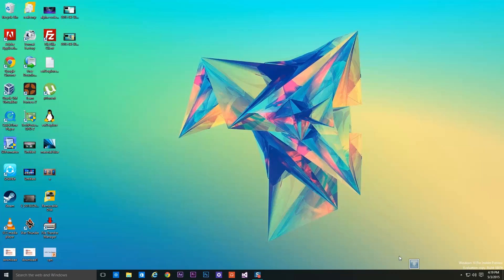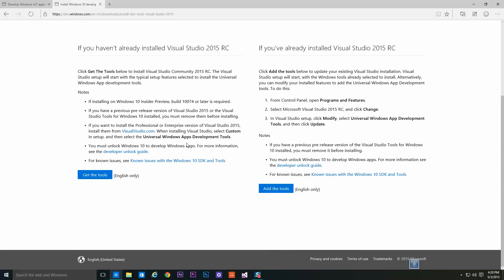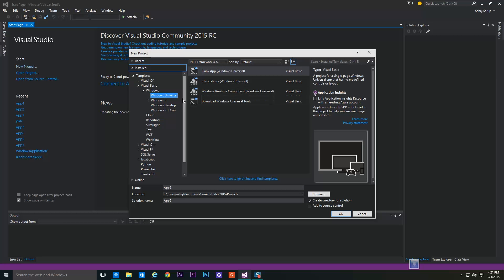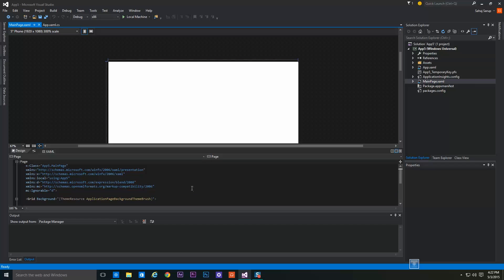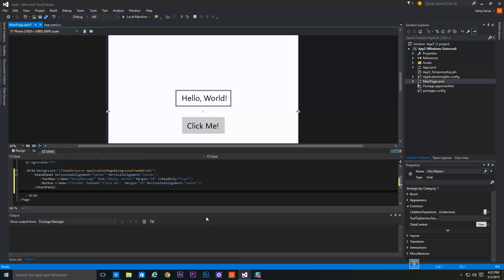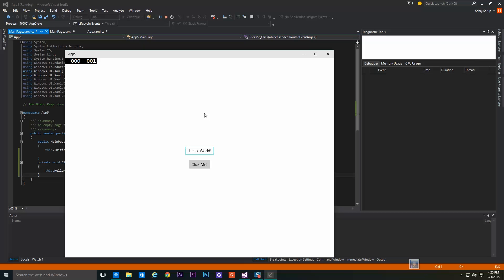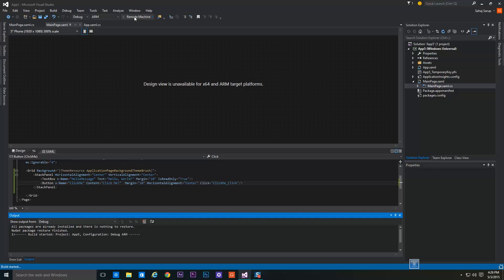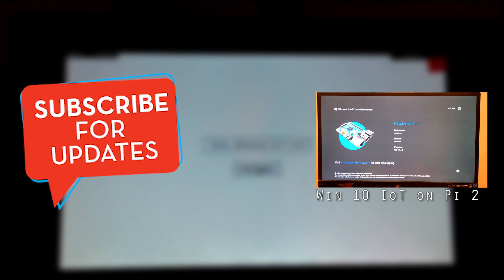Windows 10 App on Raspberry Pi 2 | Walkthrough (Part 2)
This video guide you through deploying your first windows 10 app on the raspberry pi 2.